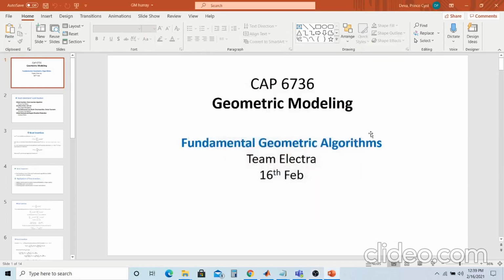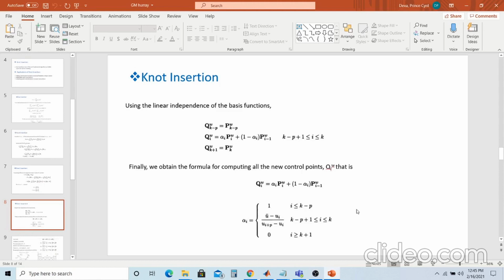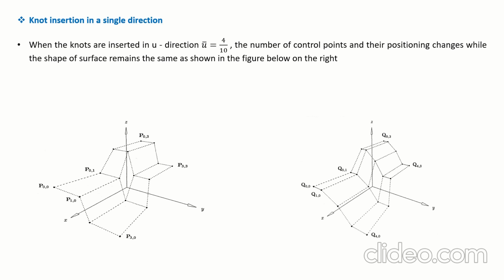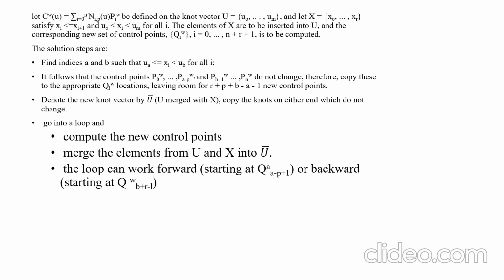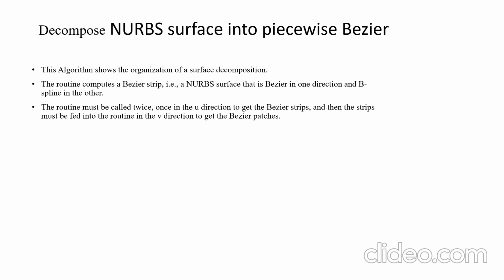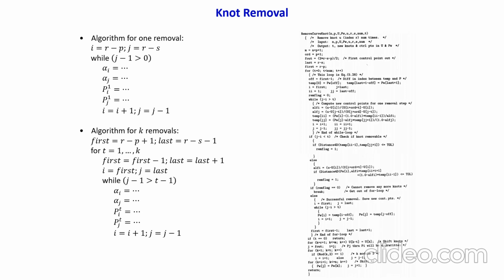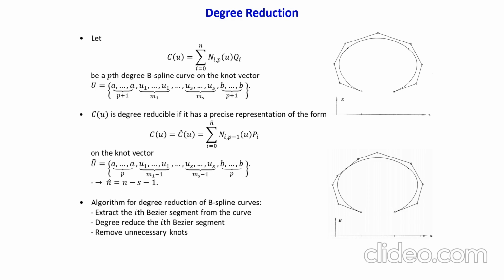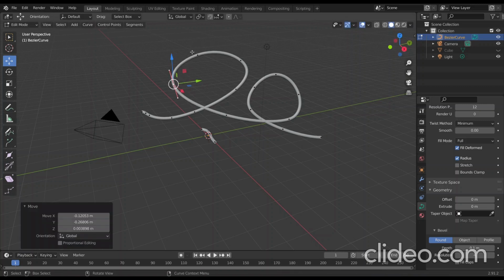Team Electra Fundamental Geometric Algorithms